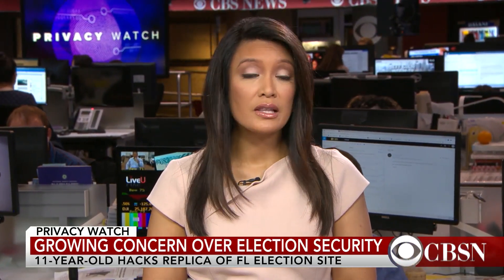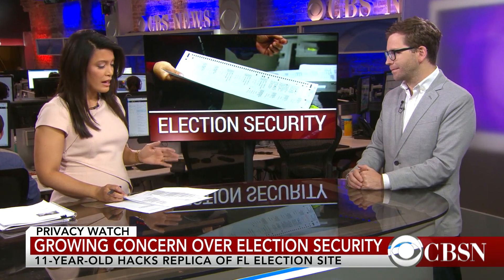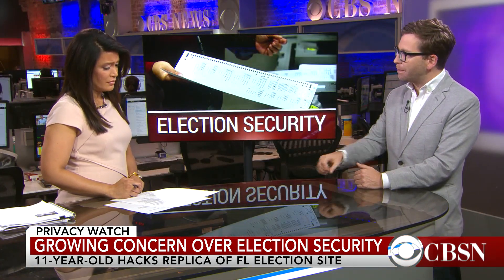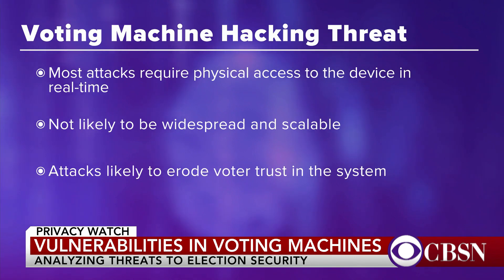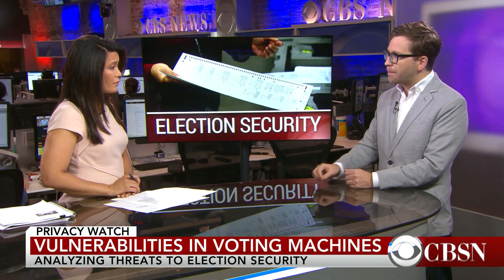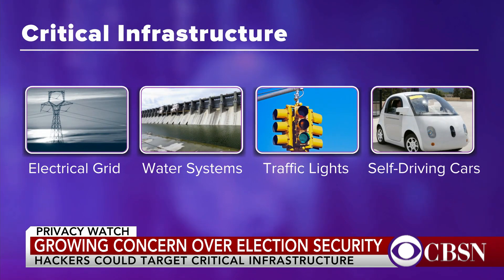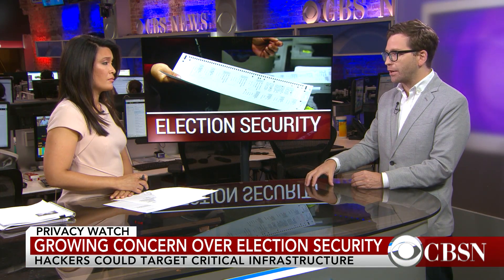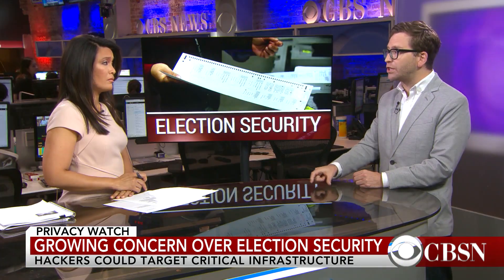Concerns grow over cyberthreats during elections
More security threats seem to threaten election systems in the United States. Hackers can target voting machines, election sites and even critical infrastructure with new technology. CNET senior producer Dan Patterson joins CBSN to discuss.